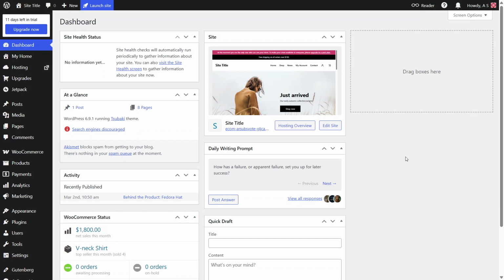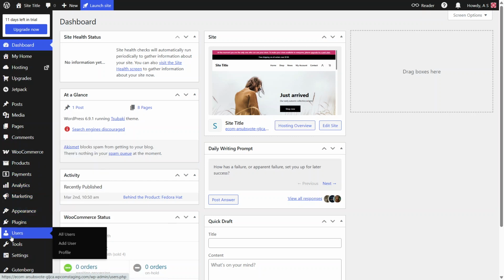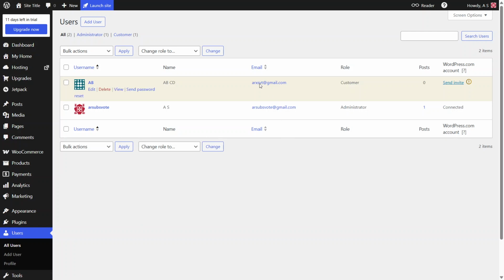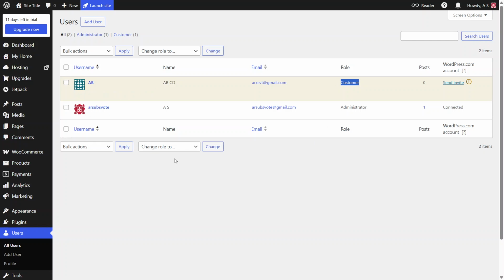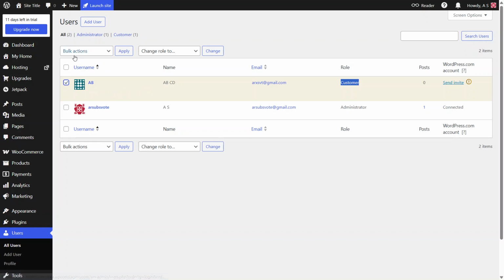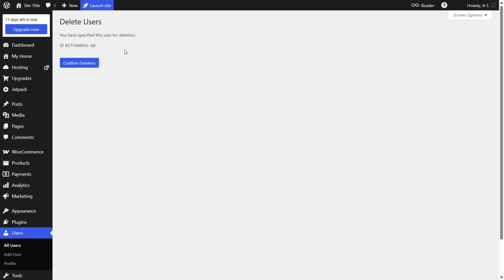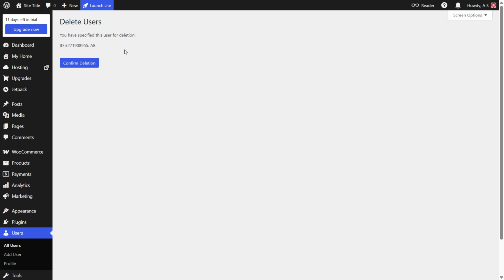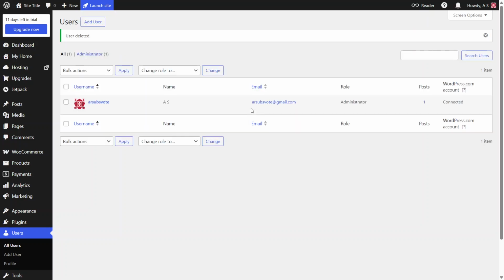How To Delete Customers WooCommerce (2026) | Customer Management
Learn step-by-step How to delete customers WooCommerce safely without breaking your store data or reports. In this tutorial, I show you exactly how to remove test accounts, spam users, and real customers the right way using the latest WooCommerce interface. You’ll see which settings to check before deleting, how to handle past orders, and how to keep your analytics accurate. This is the current best practice, so you can follow along knowing you’re using the correct and updated method. Whether you’re cleaning up a staging site or managing a live shop, you’ll learn when to delete, when to anonymize, and how to stay compliant with privacy rules. Watch to the end for pro tips and common mistakes to avoid.